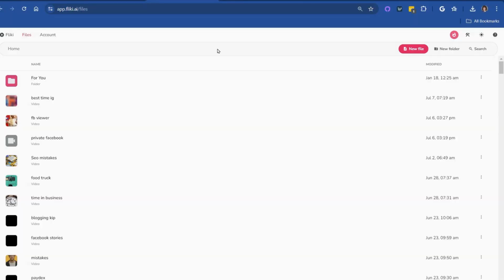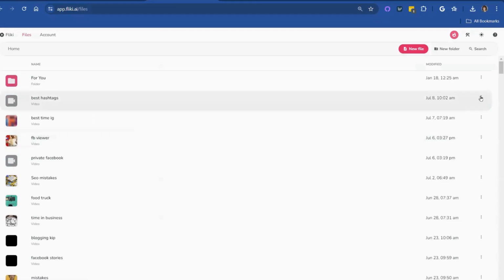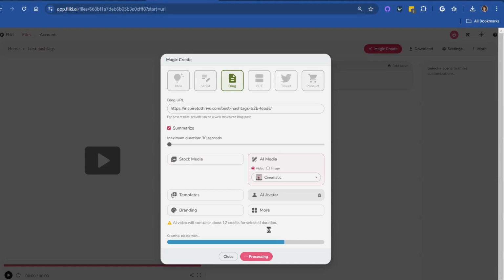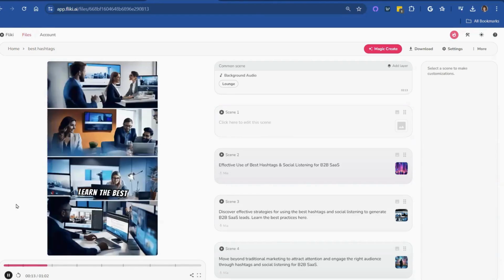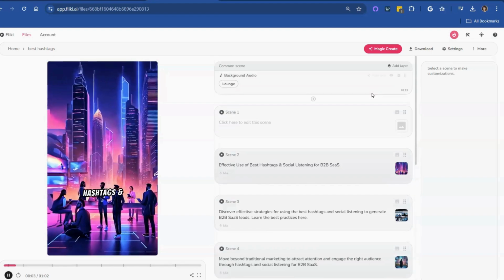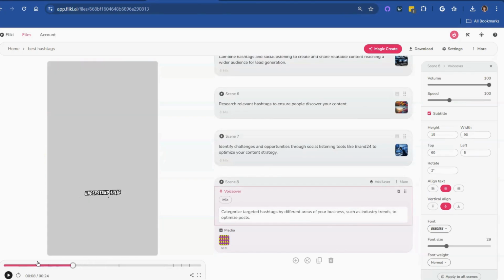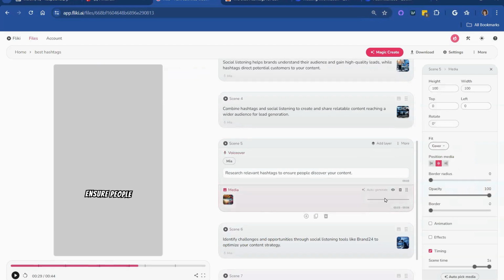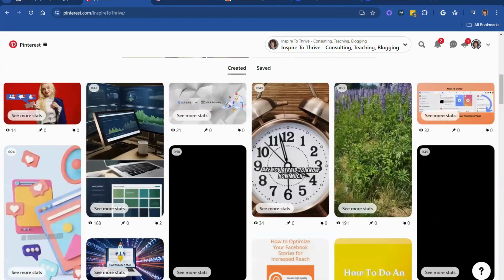How To Make Videos From Blog Posts with Fliki Ai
Fliki AI offers a revolutionary solution for bloggers seeking to easily enhance their video content by turning text into video. With time being precious for bloggers, the struggle to produce engaging video content can be daunting.

This Fliki AI demo and review show you how it steps in as a game-changer.

By leveraging this AI video tool, you can overcome the challenge of time constraints and achieve more in less time when creating videos for your blog.

This innovative tool harnesses the power of artificial intelligence to automate and simplify the video production workflow.

00:00-00:14 Introduction To Fliki AI
00:15-00:57 Starting A New File To Make A Video
00:58-03:32 Watching the Process and Selections from Fliki
03:33-11:19  Fliki Demo
11:20-11:32 Conclusion